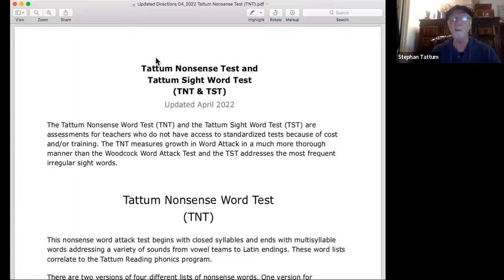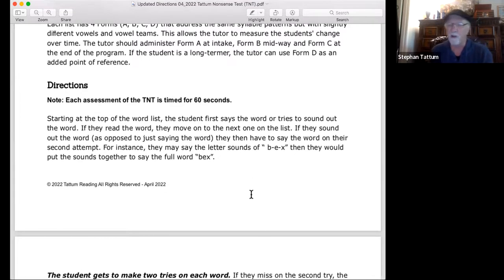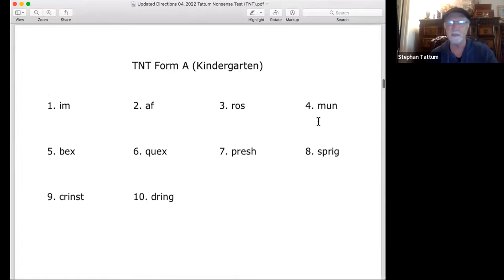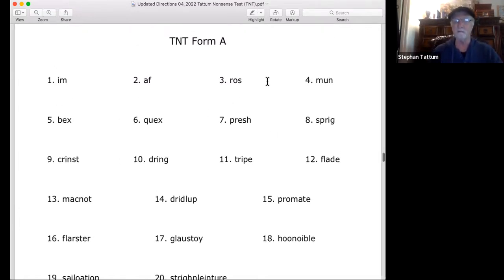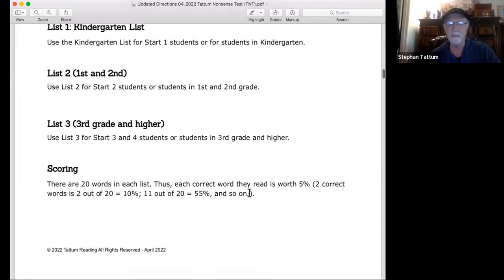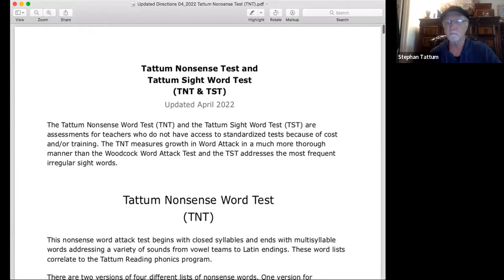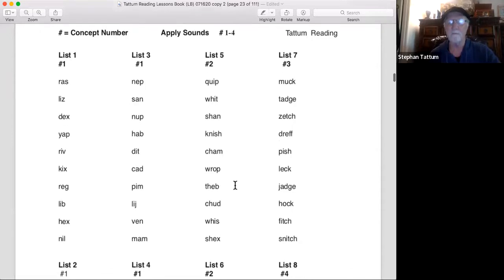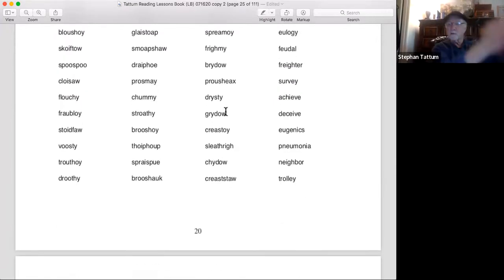TNT & TST: Overview and How to Improve Scores - April 2022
TNT & TST: Overview and How to Improve Score
0:00 Changes to the TNT/TST and purpose of the tests
3:09 TNT: Tattum Nonsense Words Test
14:25 TST: Tattum Sight Words Test
18:15 Summary
19:41 How to improve scores with 150 Most Common Sight Words
21:29 How to improve scores with Diagnostic Syllables